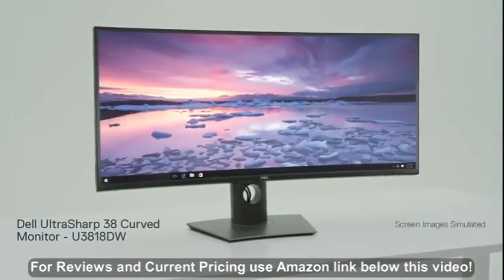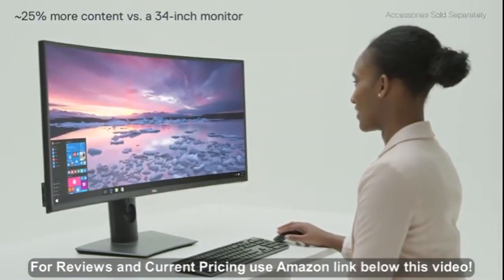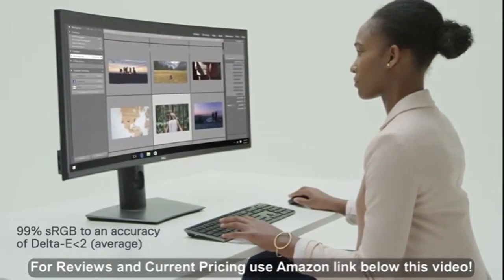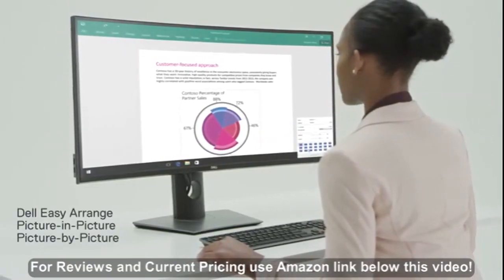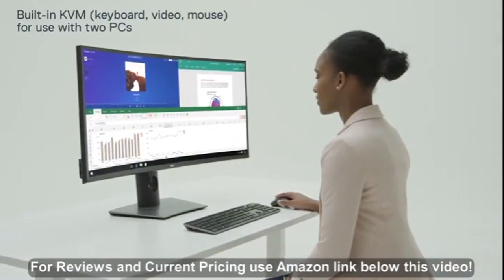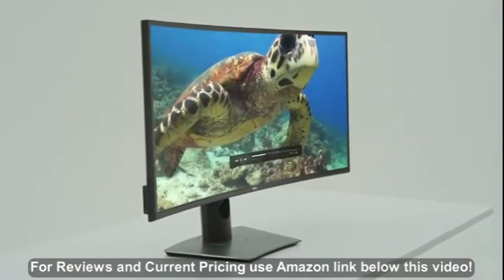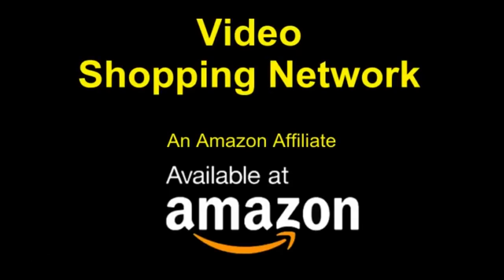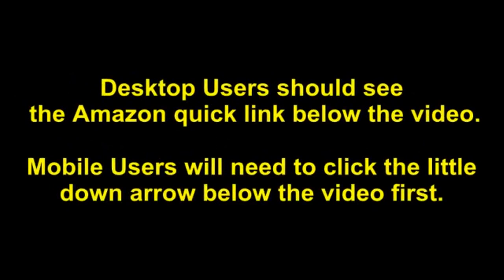Dell U-Series 38" Screen LED-Lit Monitor (U3818DW), Black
- Amazon Quick Link!

PRODUCT DESCRIPTION - Size:38"| Style:One MonitorThe curvature of this expansive screen creates a near-complete field of view, providing an almost uniform visual focus that reduces eye movement across the screen. You'll work more comfortably with fewer distractions and more productivity. Display Screen Coating - Anti-glare with 3H hardness. The brightness is 350 cd/m²

A single cable solution with a USB Type C connectivity transmits power, audio and video signals between a laptop and monitor. Change the video resolution to the correct aspect ratio. You can display and edit content from two different PCs with a single KVM feature (keyboard, video and mouse). Compatibility- All Operating System. With features like Dell Easy Arrange, you can arrange your projects to best suit your screen space. Complete your work projects and enjoy home entertainment with vivid visuals, accurate color and sharp details. Connect up to six compatible RF devices or Bluetooth 4.0. Get an immersive experience and enjoy incredible visuals on this 38 inches WQHD+ curved screen with Infinity Edge.

Best Sellers Rank: #5,657 in Electronics. Customer Reviews: 4.5 out of 5 stars313 ratings4.5 out of 5 stars. Item model number: U3818DW. California residents: Click here for Proposition 65 warning. ASIN: B073FHWTPL. Manufacturer: Dell Marketing USA, LP. Shipping Weight: 42.4 pounds. Item Weight: 26.7 pounds. Product Dimensions: 35.2 x 8.9 x 21.5 inches.